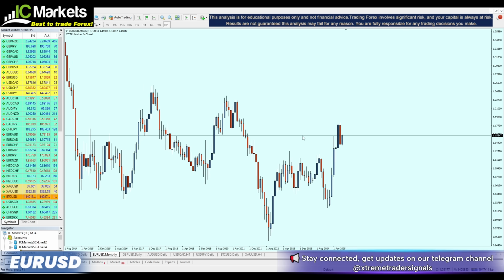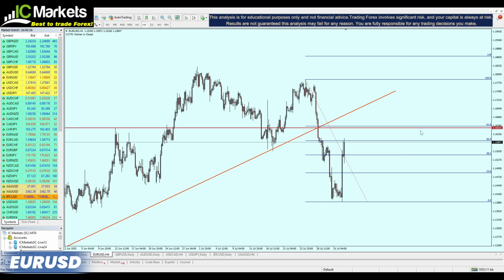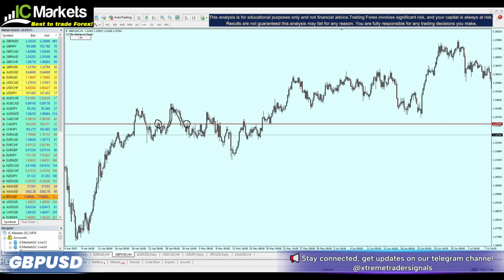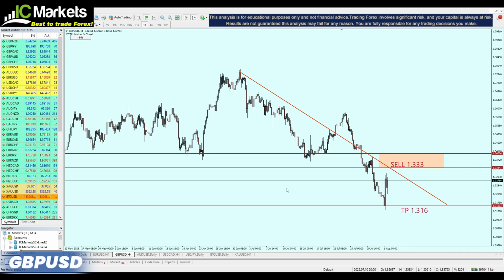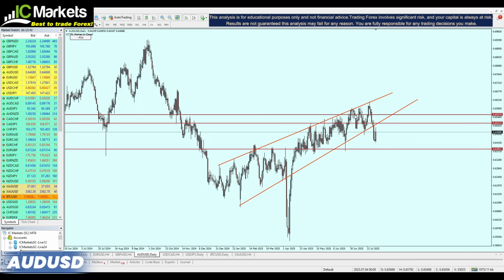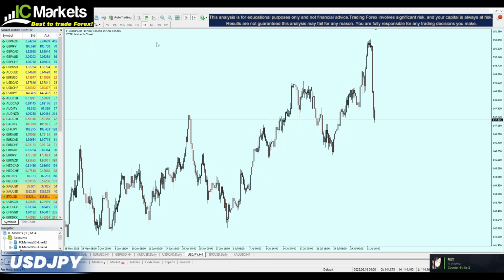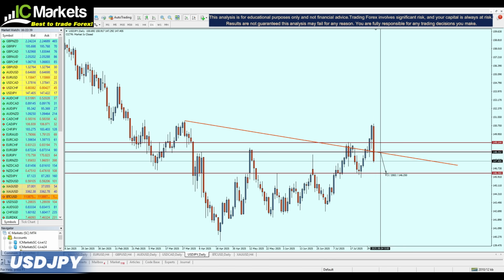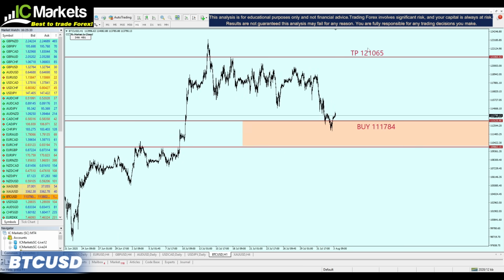🟩 Weekly Forex forecast 4 - 8 August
✅Can't find your country in ICmarkets? You can still enjoy same features with IC-Trading,